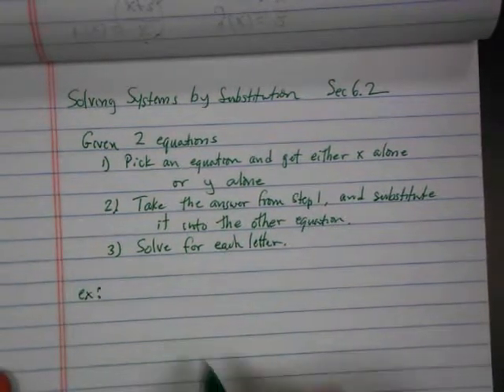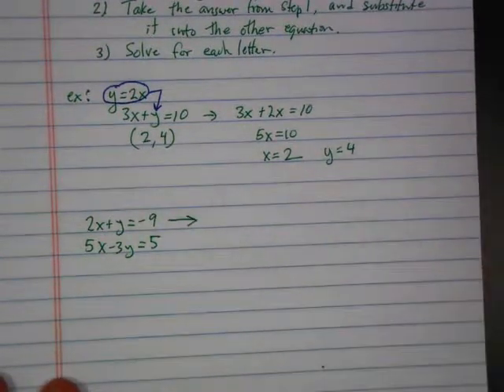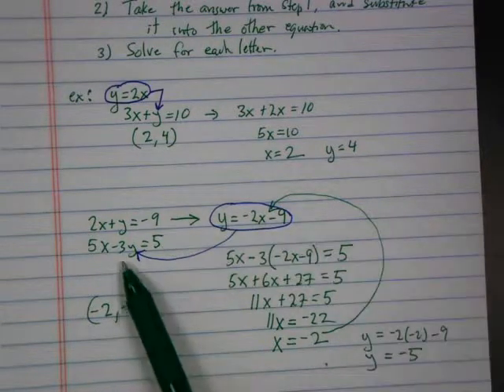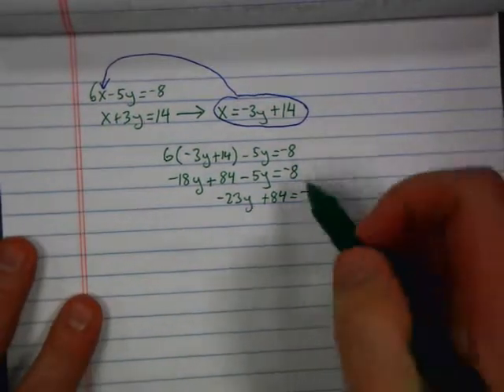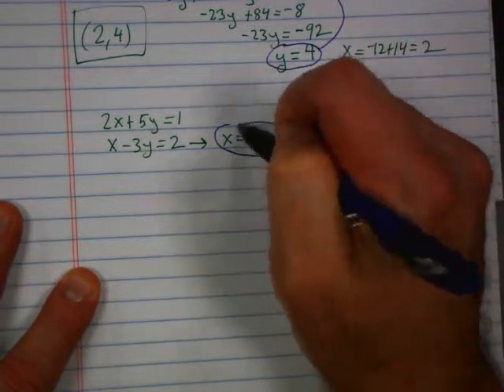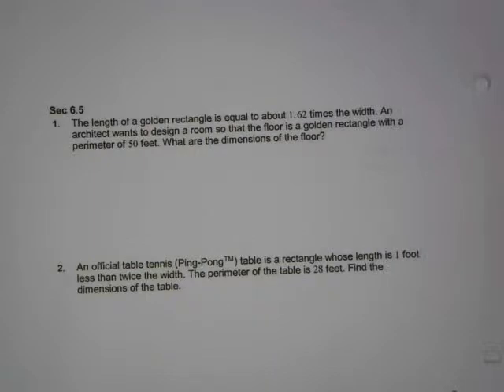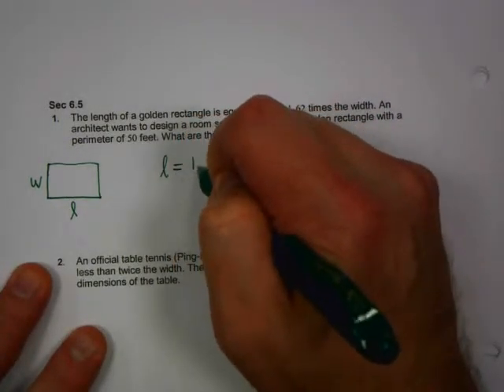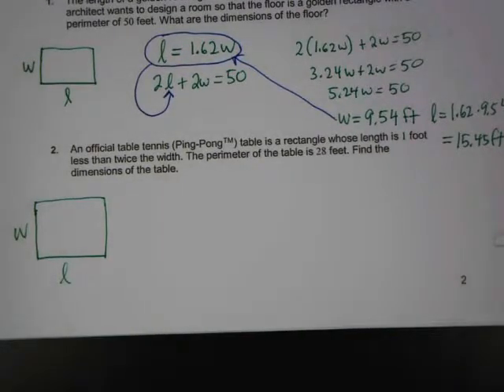Math1015 Lehman Combined Sec 6-2